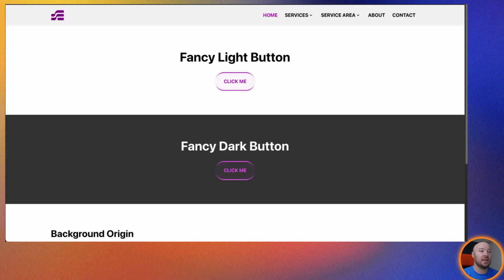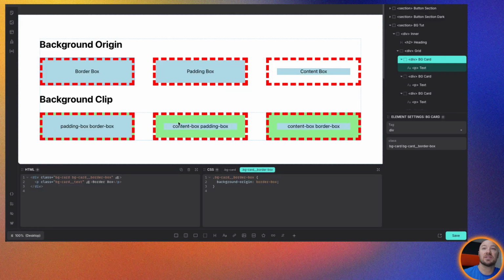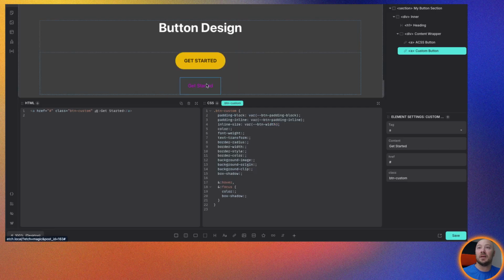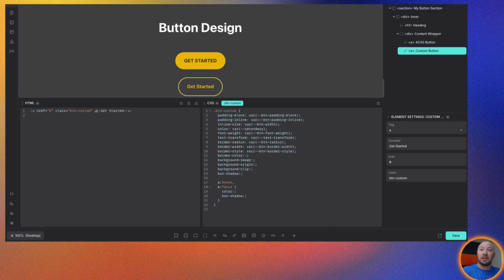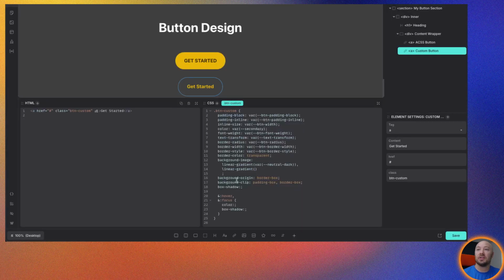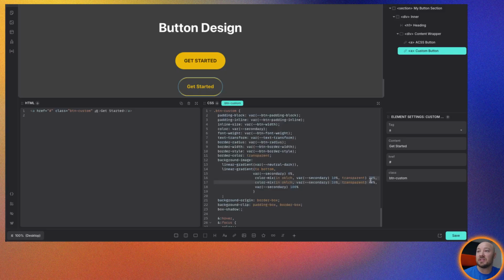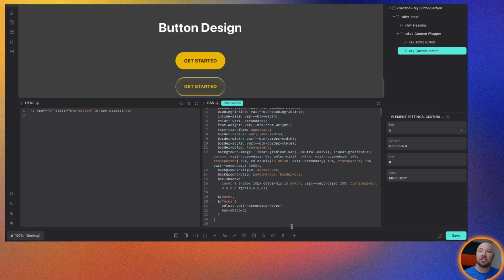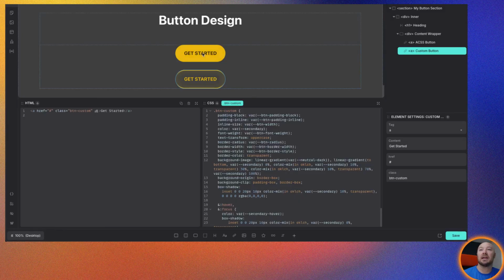How to Build a Custom Button in WordPress with Etch + ACSS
In this WordPress tutorial, I’ll show you how to build a fully custom button using the Etch WP builder and AutomaticCSS (ACSS). Whether you’re a developer looking to streamline your workflow or a designer aiming for pixel-perfect UI, this step-by-step guide will walk you through the process of creating a reusable, responsive button component with best practices in mind.